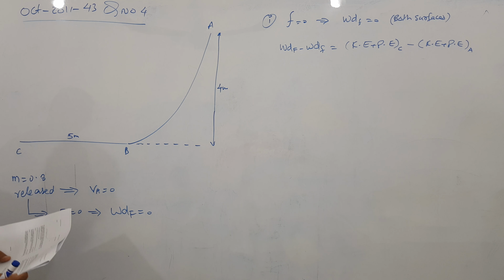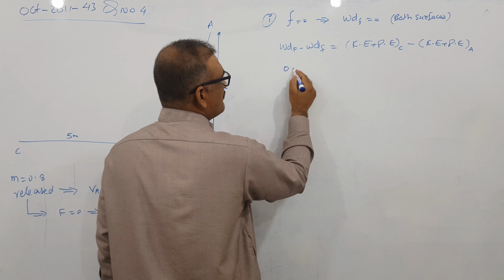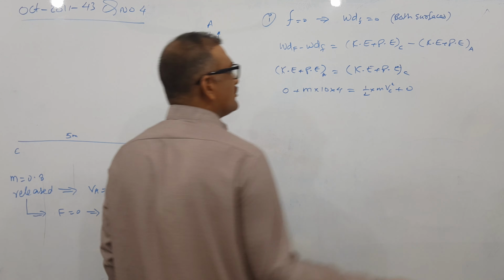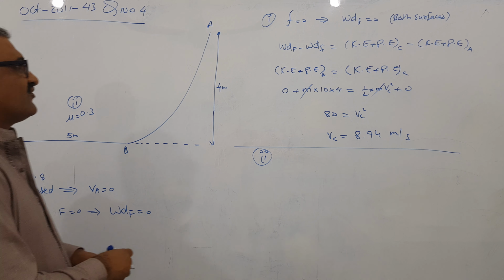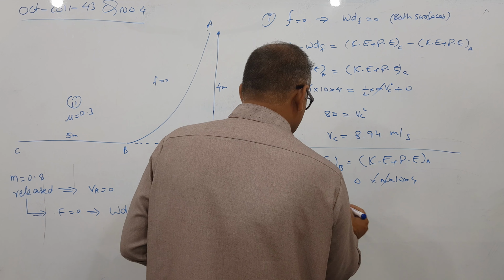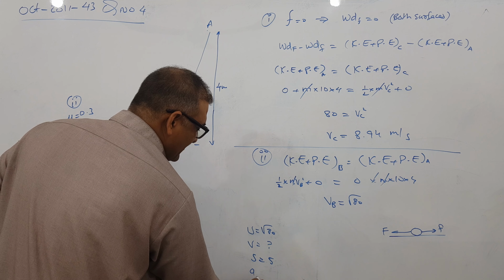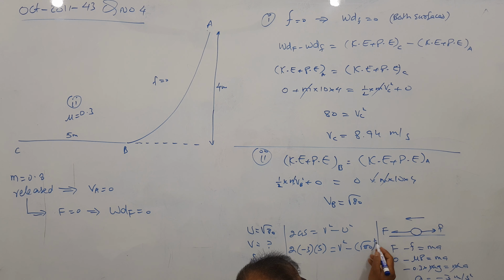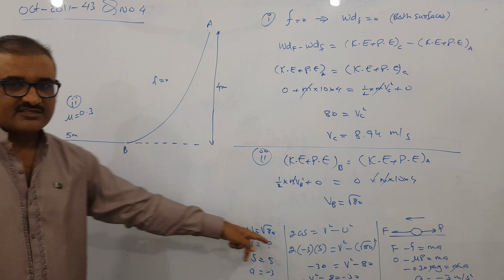Oct 2011 Var 43 Q No 4 Topic A Level Work Power And Energy